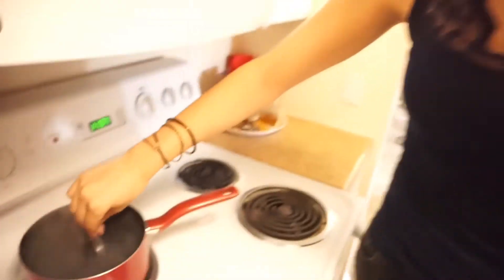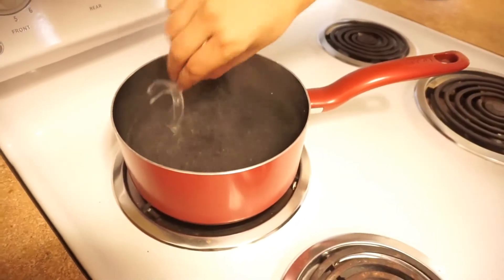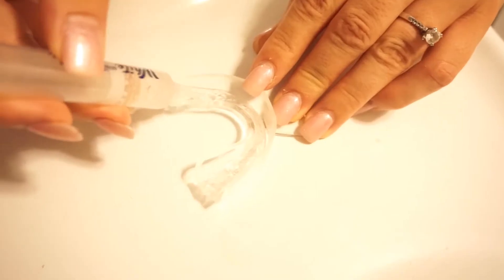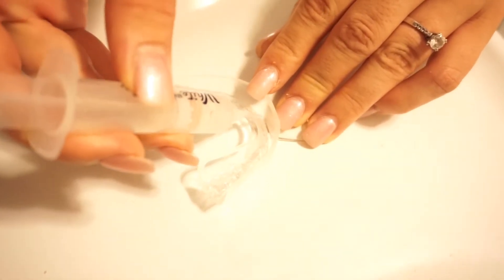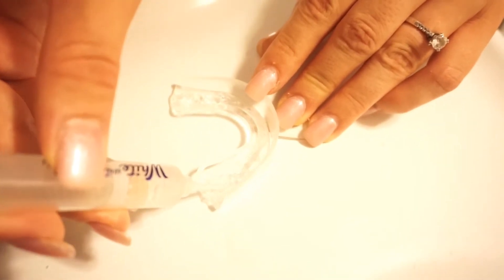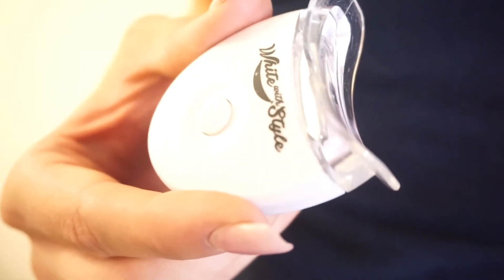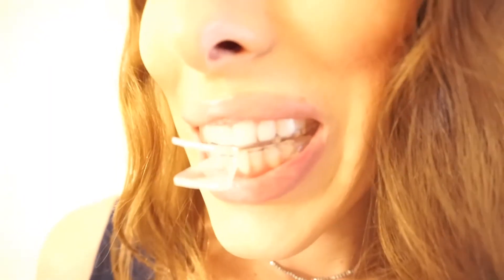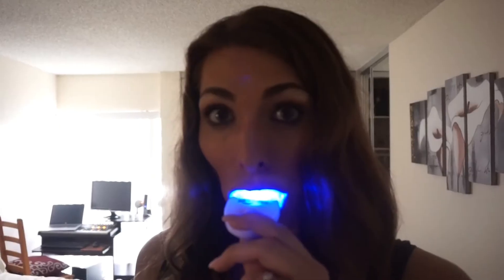White With Style 90% Off Only $28.00 with Coupon Code Ariaveach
Get White With Style! Purchase the Sparkle White Professional Teeth Whitening kit from @whitewithstyle for only $28.00. Retail Price is $269.99. That's an amazing price, a 90% discount, only here @ariaveach. 😀
USE COUPON CODE Ariaveach at whitewithstyle.com
Photographer: @rarerarefind
Editor: @rarerarefind
Dog: @kerribuns
Snapchat 👻 ariaveach

S U B S C R I B E for M O R E